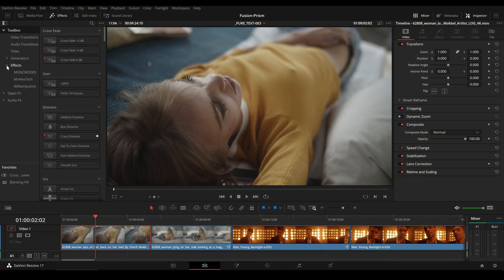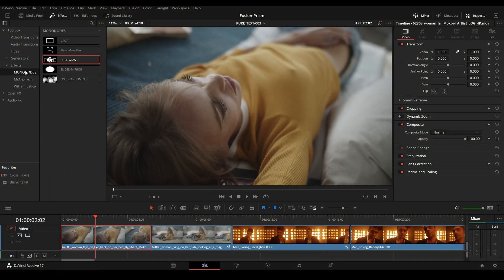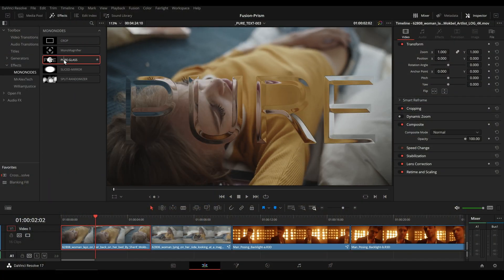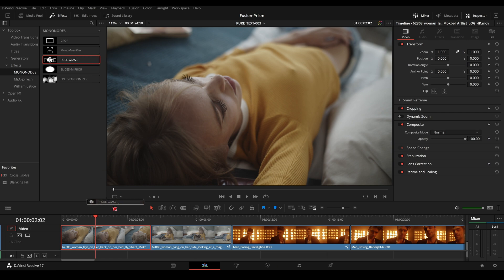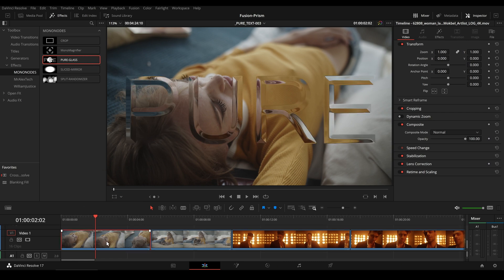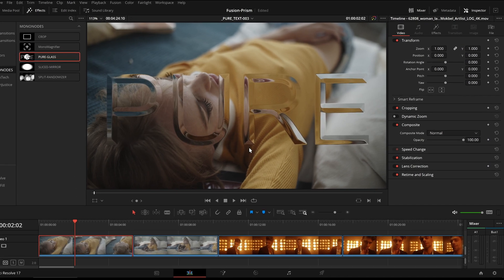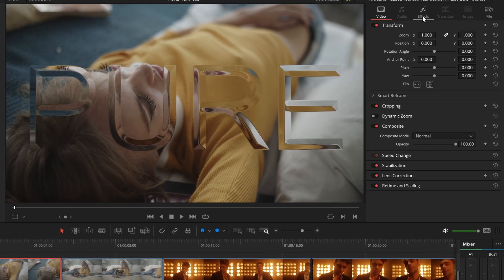Pure Glass Text Effect for DaVinci Resolve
Chapters:
00:00 - Intro
03:10 - Examples